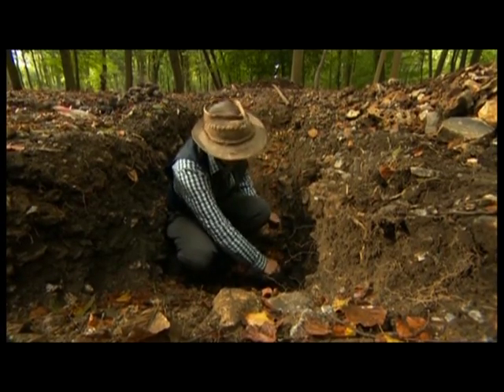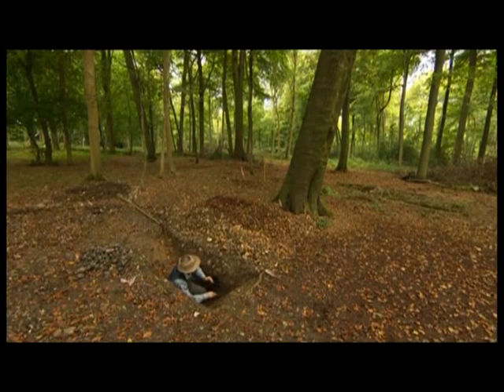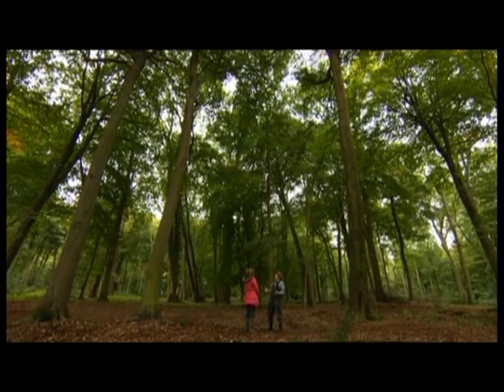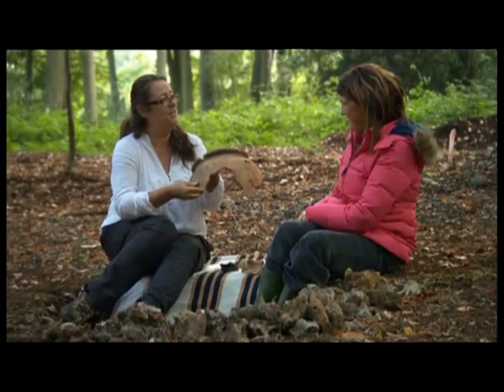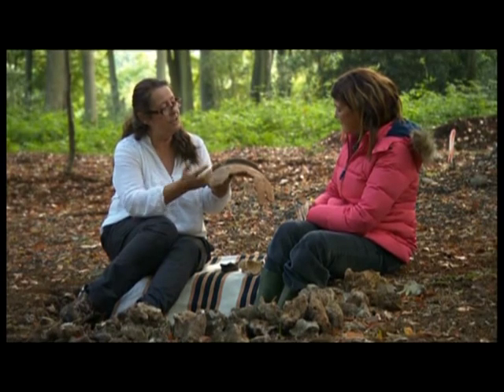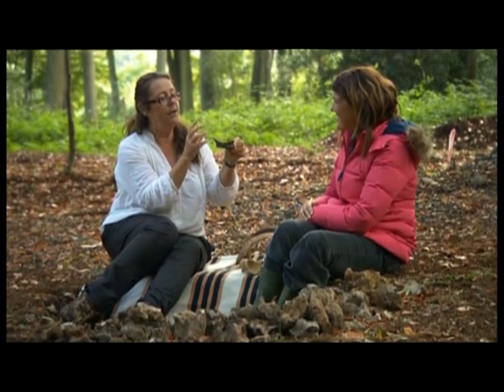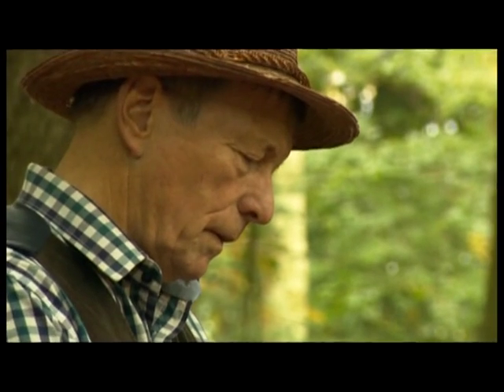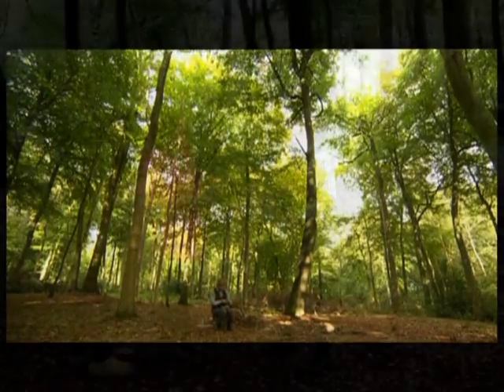Buckinghamshire archaeology, on TV, Stuart King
A BBC news film crew visits the Wildwood to film Stuart King discussing the archaeology and Roman finds uncovered for the first time at this remote site in 2000 years. Also featuring Dr Jill Eyers.